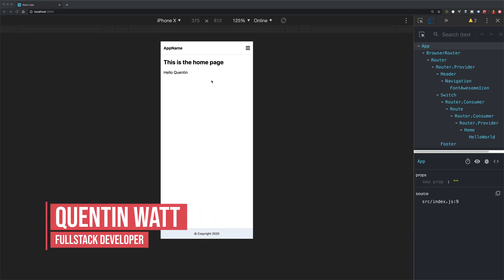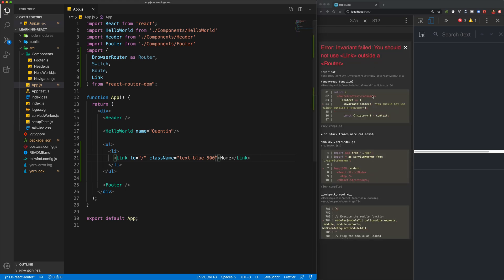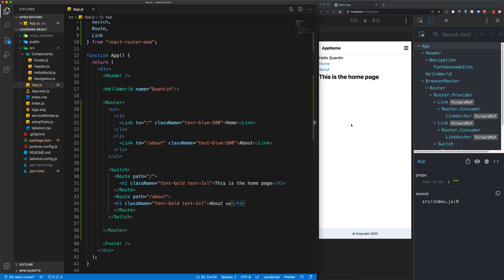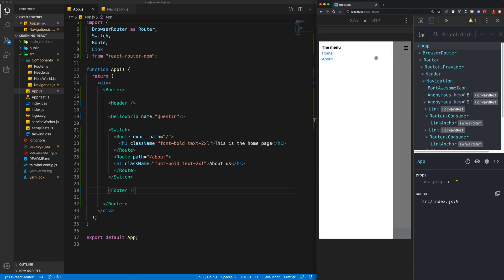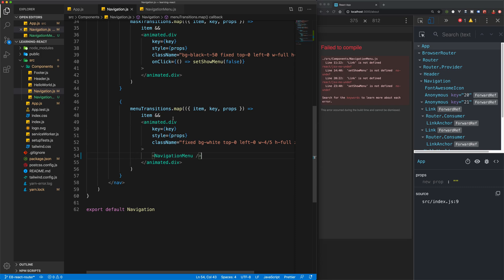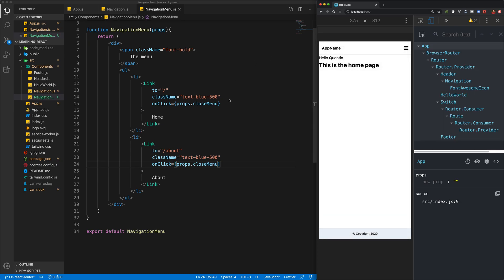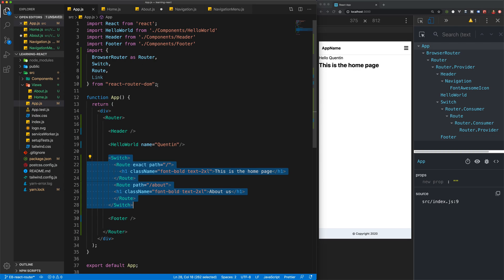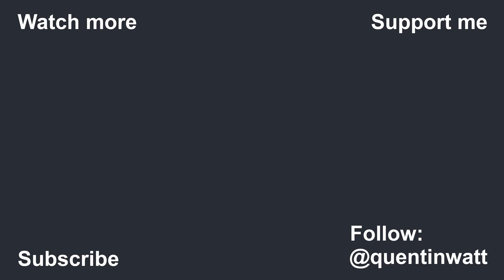React JS for beginners: Tutorial 8 - React Router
In this video we'll use React Router to create pages for our web app.

Europe: (London, Germany, The Netherlands, Barcelona & more)